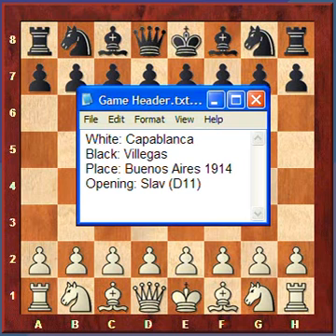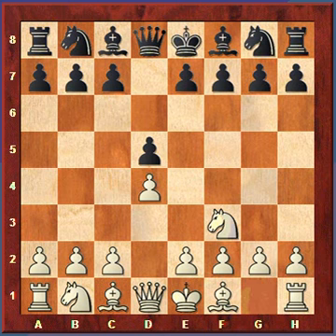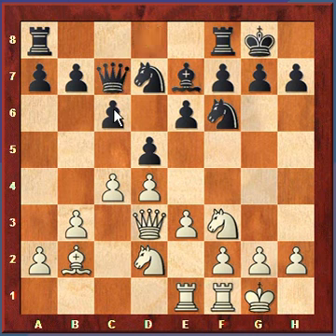Annotated Game #25: Capablanca vs Villegas (Part 1)